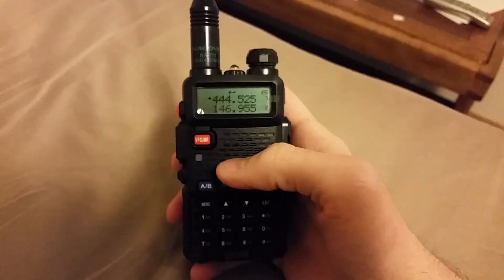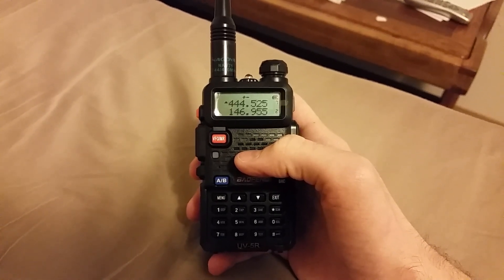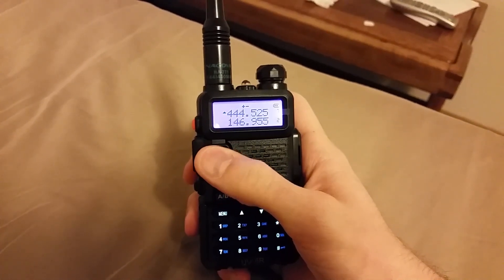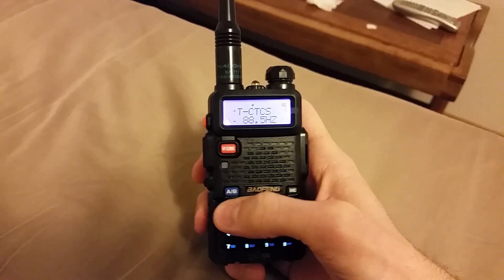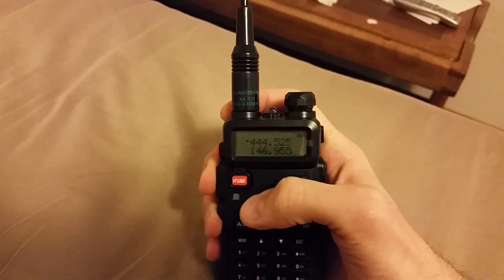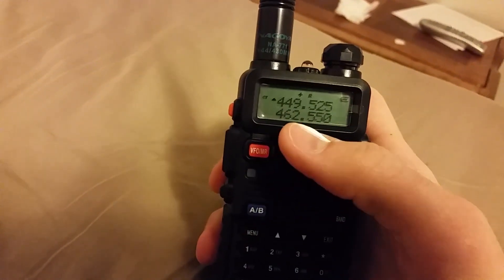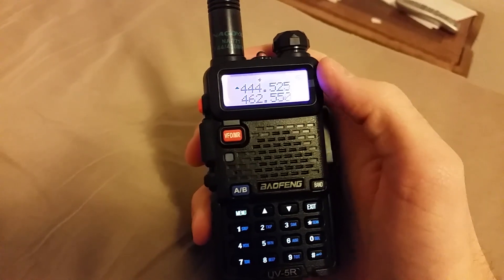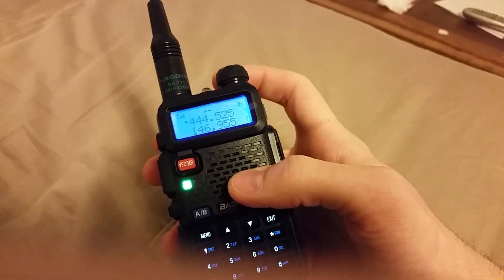Manually Program Repeater with Offset into Baofeng Channel Mode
UV5R WITH Accessories!
UV5R Radio Only
Like this video and all my others?

In this video i will show you how to manually program a repeater with an offset into the memory channels. There is a glitch in some of the software that will not program it properly. This short video will show you the missing extra step to get it working! This does not require Chirp or a programming cable. Works on all baofeng radios that have this glitch.